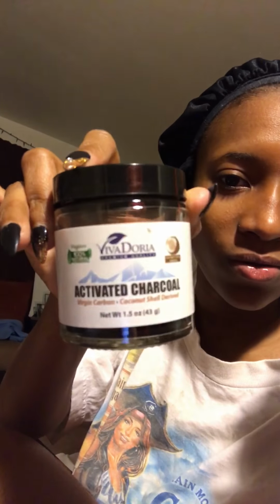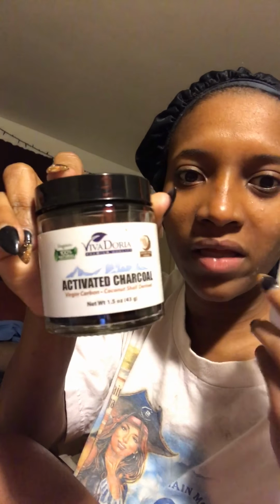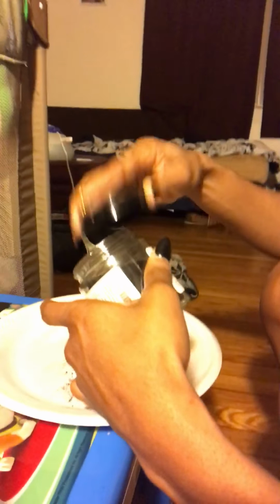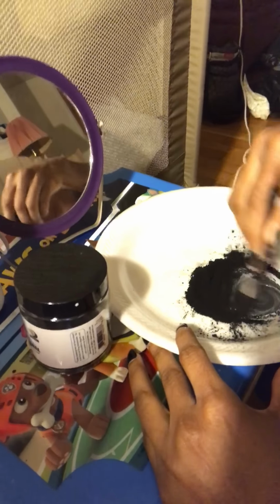BLACK MASK LETS DO IT.